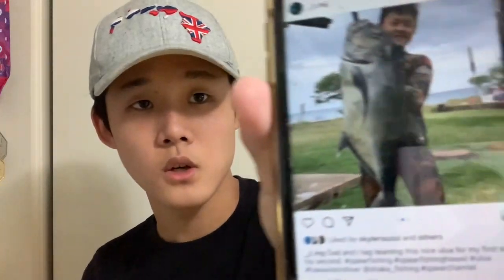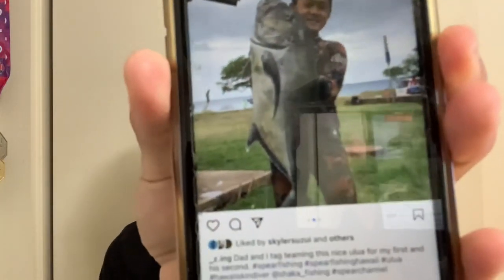Hawaii Spearfishing | The First Ulua | Spearfishing Archives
Howzit everyone! In this video I go through an old clip that I thought I lost of me and my dad landing a beautiful ulua. I hope you guys enjoy!

Gear:
Speargun- Aimrite Cotton Candy
3-prong- Evolve 9ft, 3 piece breakdown aftershock